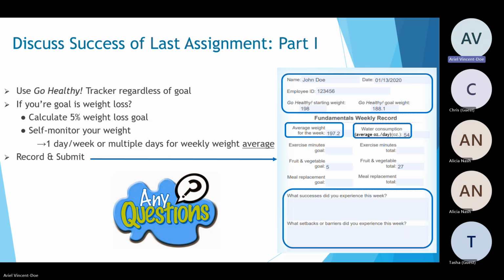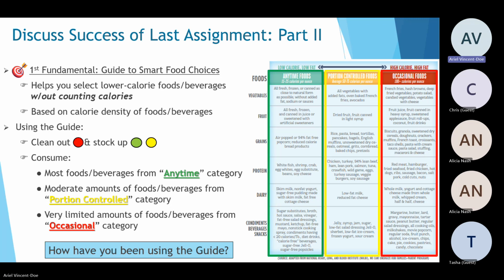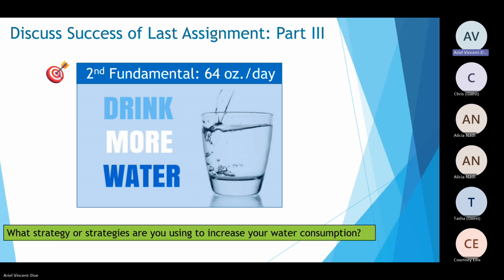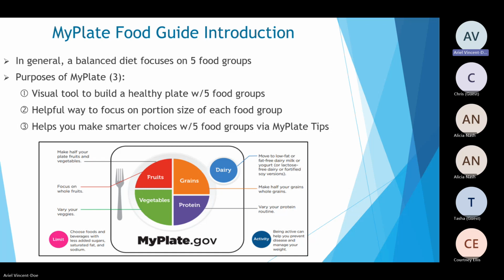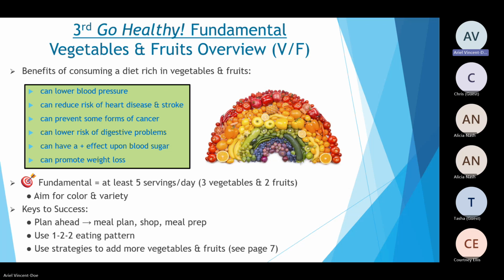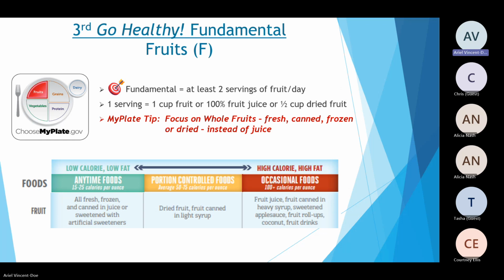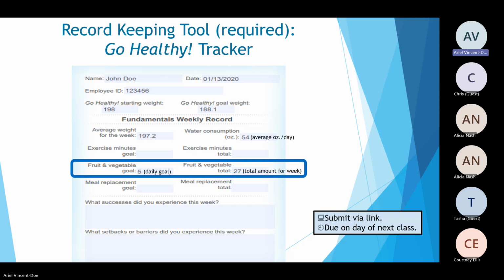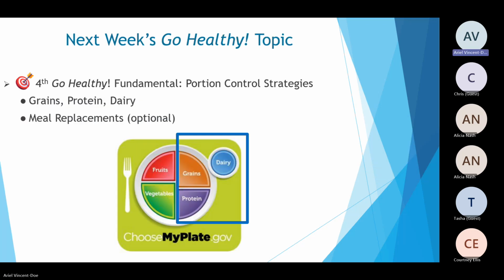BPI-Go Healthy Intro Class